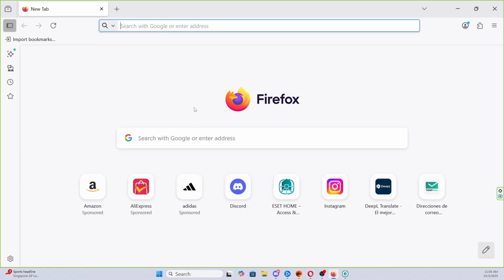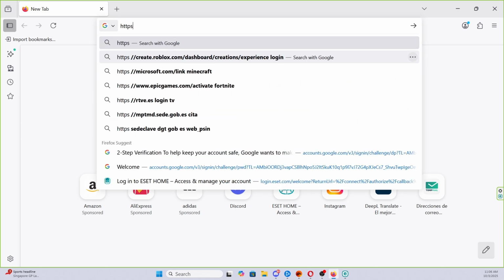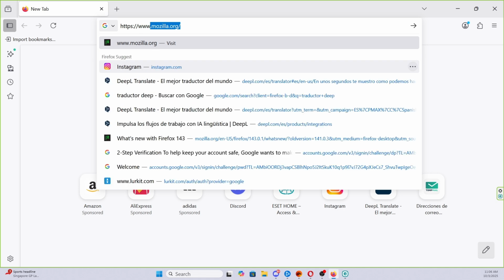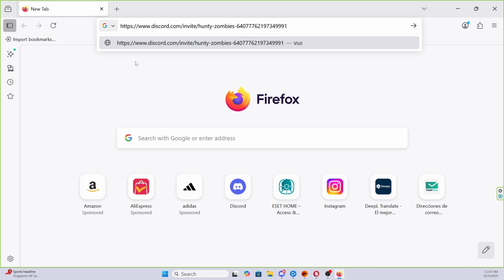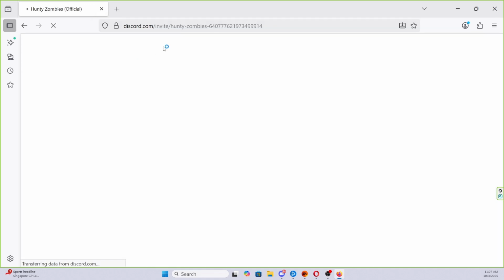HOW to JOIN HUNTY ZOMBIES DISCORD SERVER ✅PC & MOBILE✅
in a few seconds I will show you HOW to JOIN HUNTY ZOMBIES DISCORD SERVER PC & MOBILE
Learn step by step how to join the official Hunty Zombies Discord server on both PC and mobile. This guide will help you connect quickly, whether you are new to Discord or just want to join the Hunty Zombies community.